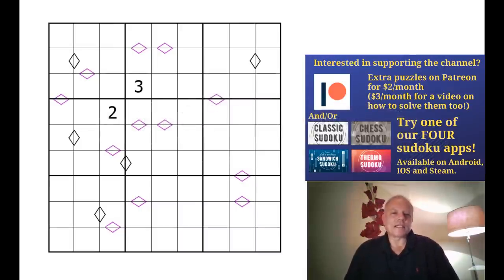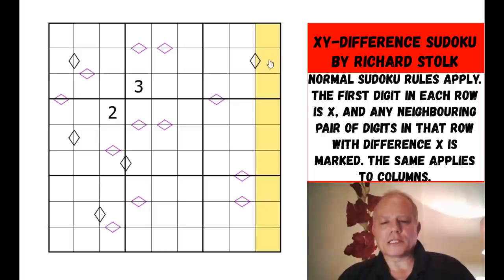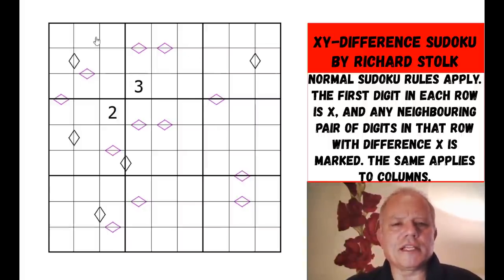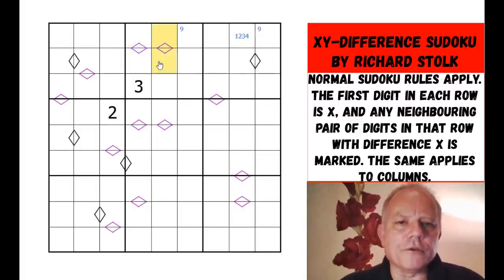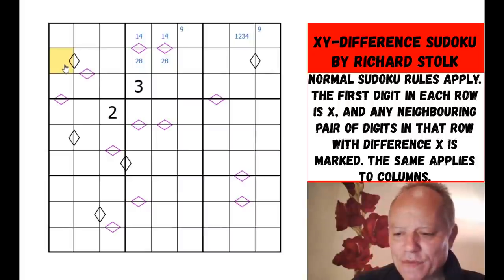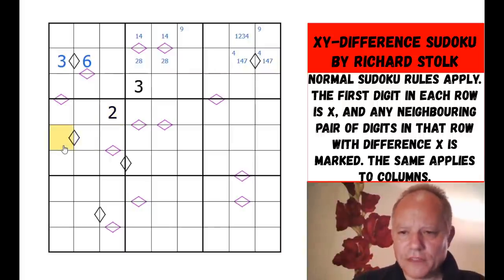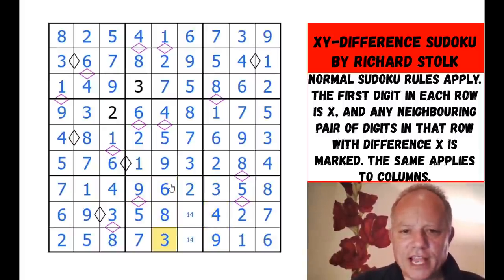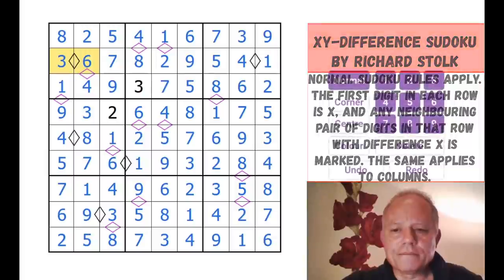A Great New Idea - Developed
Normal sudoku rules apply. Each row begins with a number X, and any neighbouring cells with a difference of X in that row are marked with a diamond. The same applies to columns.

▶Logo Design◀
Melvyn Mainini

Joel Blundell